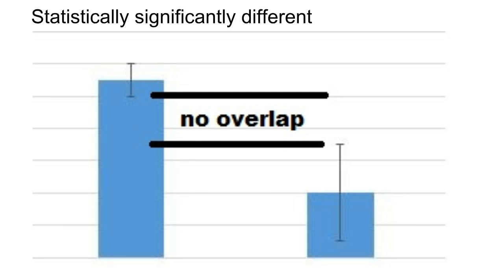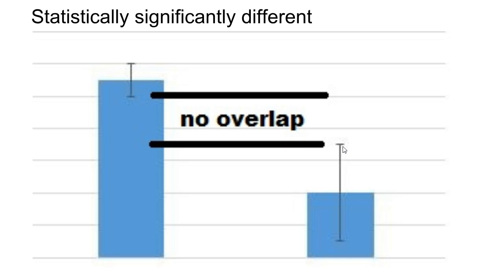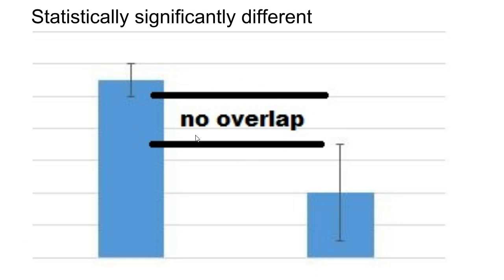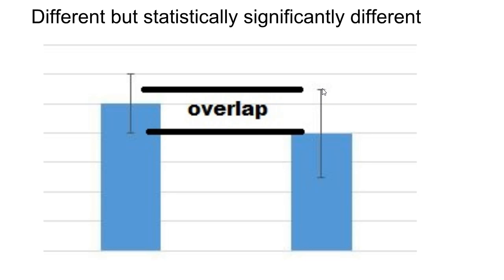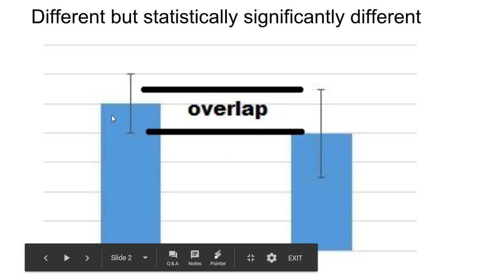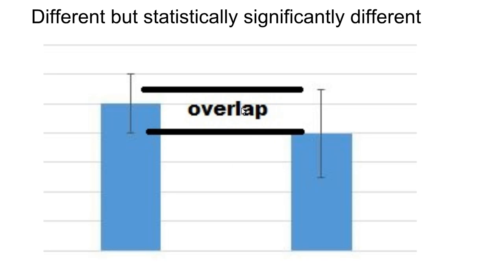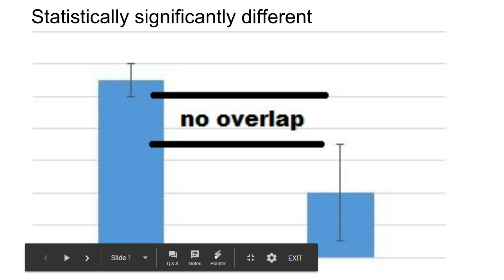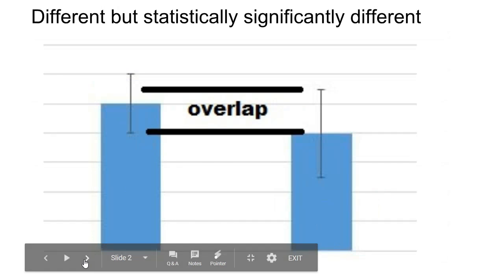Intro: Statistically Different Example 1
Introduction to statistically significant differences and not statistically significant differences.